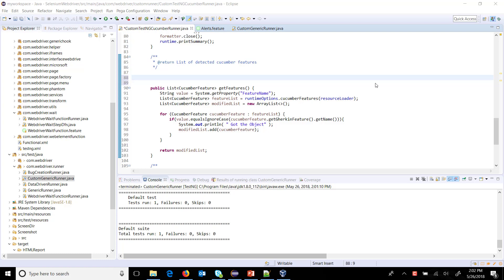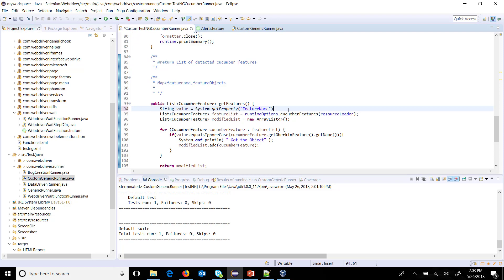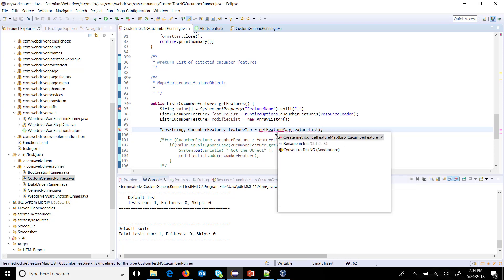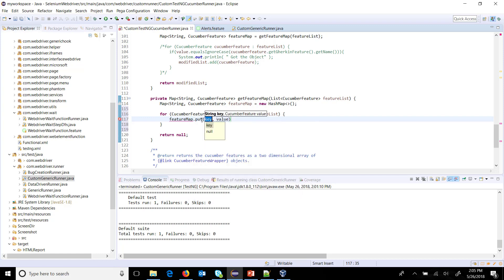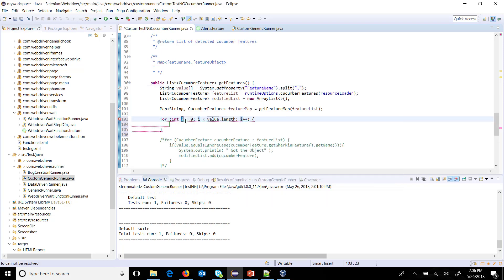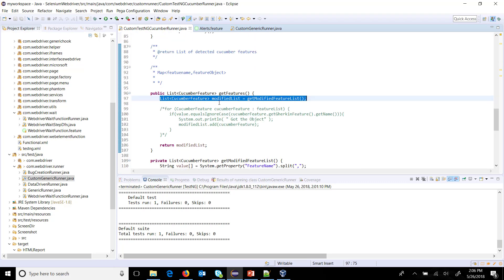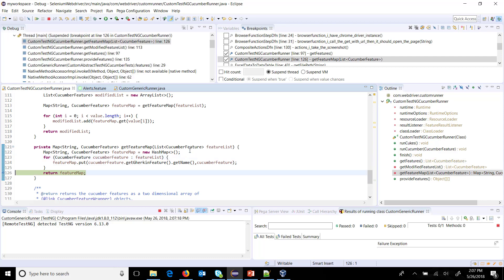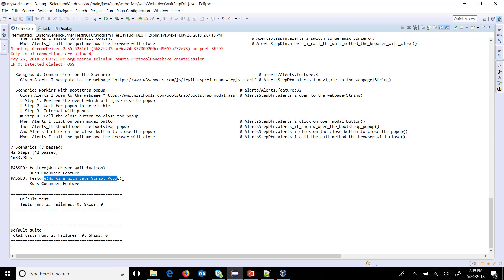4. Cucumber Framework || Custom TestNG Runner || Running Multiple feature file.